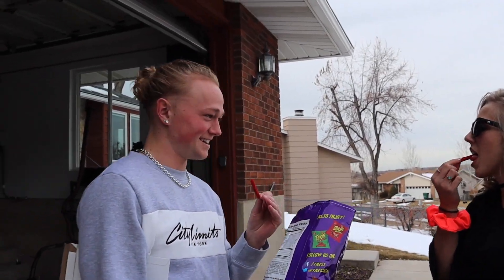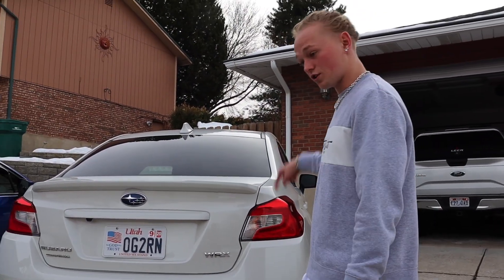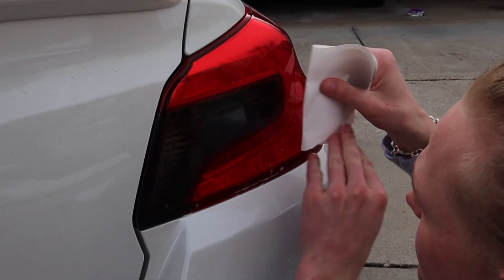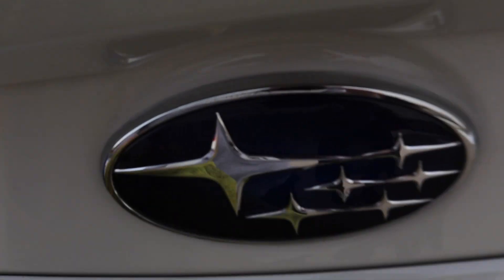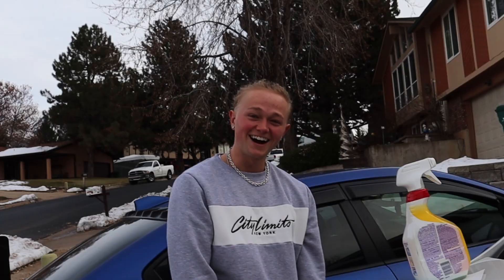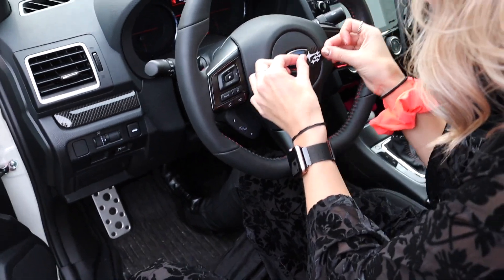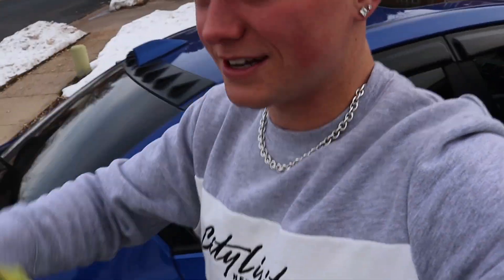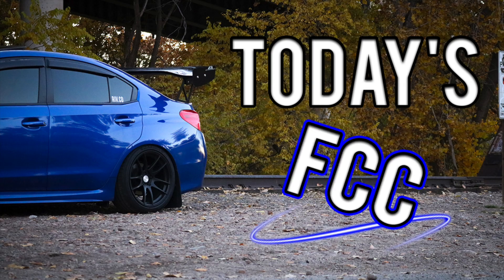Modding Two Subaru's One Video!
Let’s be bros!